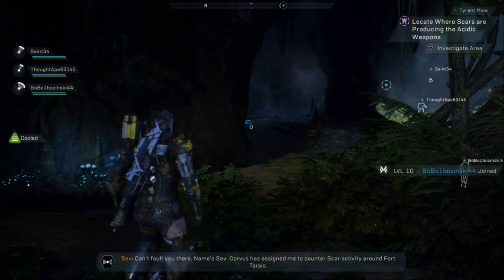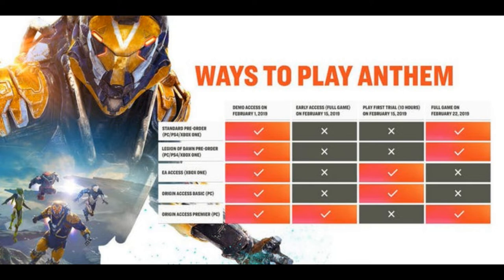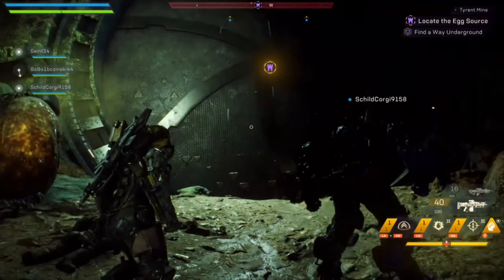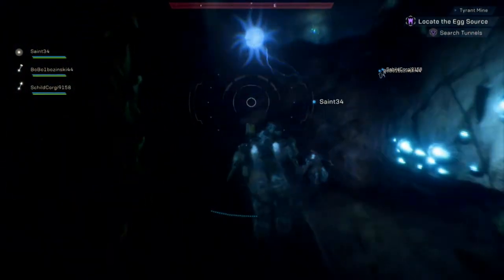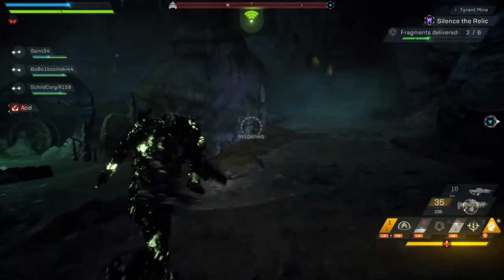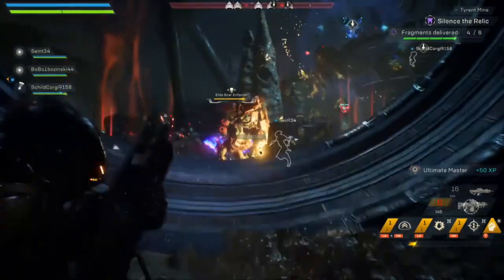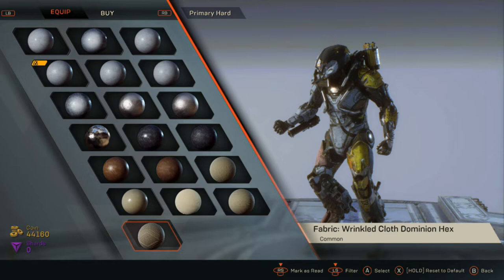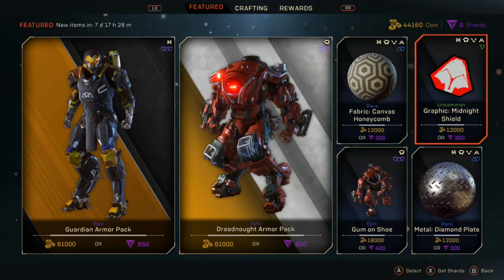Everything you need to know about Anthem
Full, unbiased review for Anthem by Bioware. Everything you need to know before you buy Anthem. All gameplay footage was captured by me.
*Update* Day one patch notes were recently posted on Reddit.
This is my first full review video on my channel. Constructive criticism is welcome and appreciated.
 - Hydro